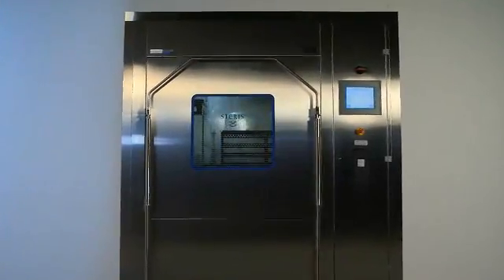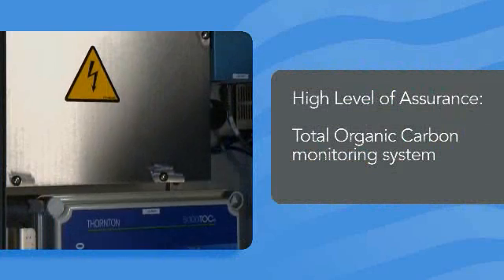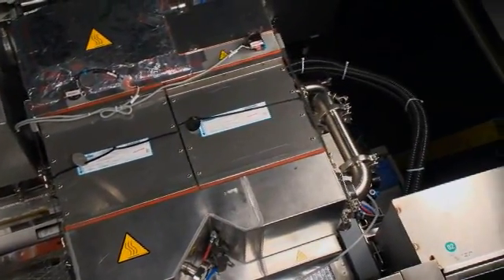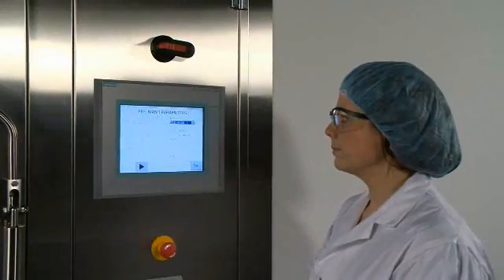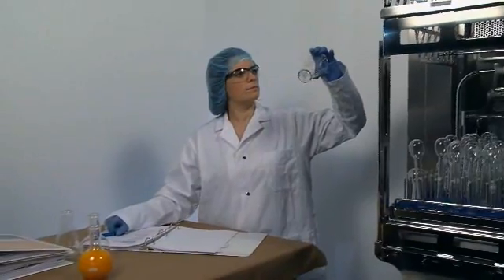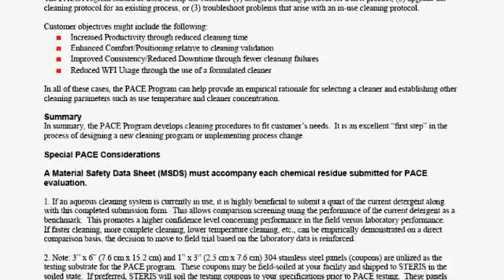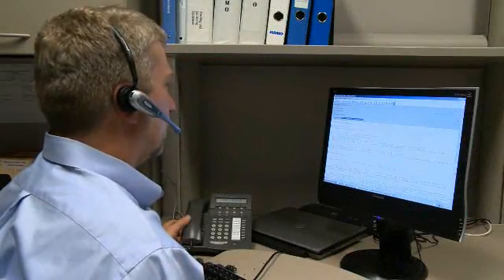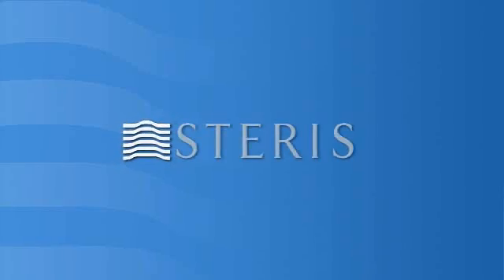Reliance® 680PG Pharmaceutical Grade Washer | STERIS Life Sciences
STERIS' Reliance 680PG Pharmaceutical Grade Washer facilitates cleaning validation. When combined with especially formulated chemistries and global service offering, STERIS's unique certified cleaning process provides a higher level of assurance that expected cleaning results have been achieved. The 680PG provides unmatched compliance to cGMP standards and unique flexibility that helps to maximize productivity and minimize plant operation costs.

to read more about our pharmaceutical grade washers.